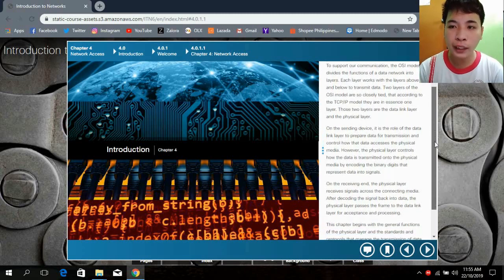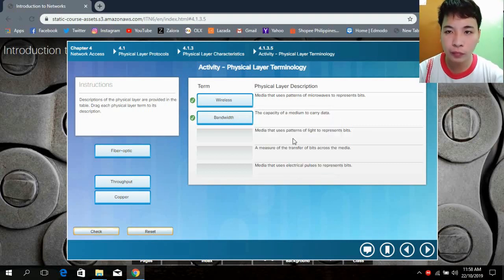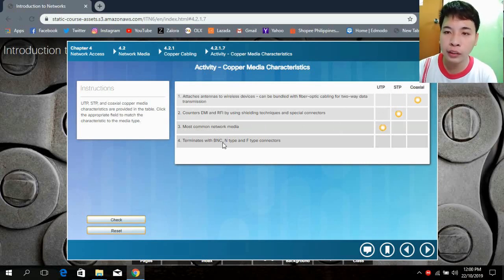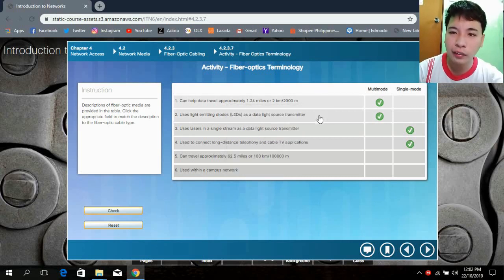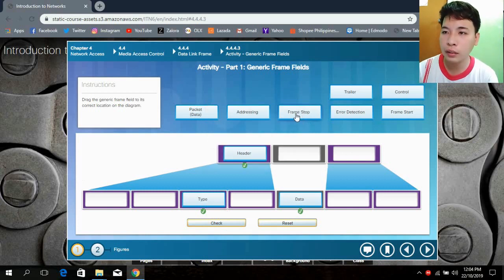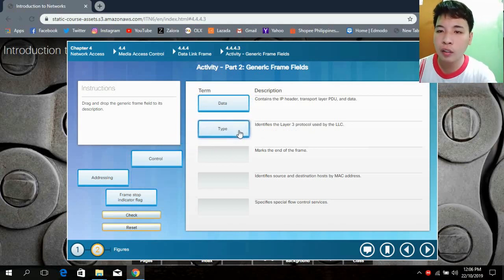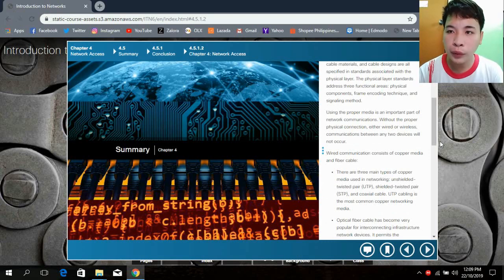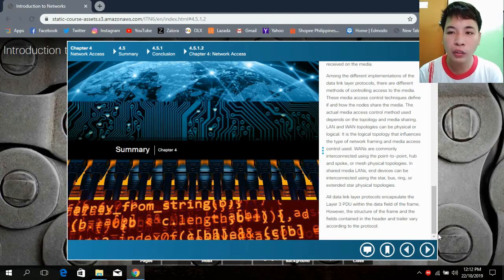IT - 2102 - Chapter 4: Activities